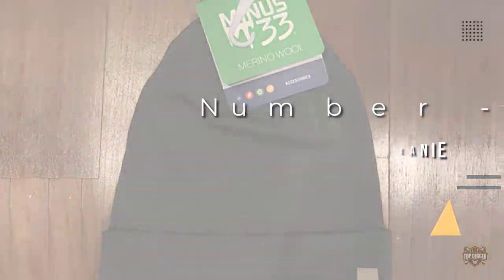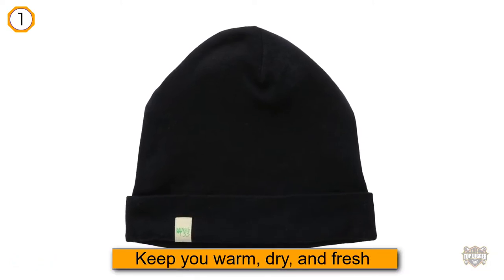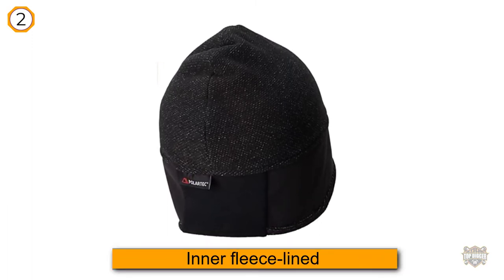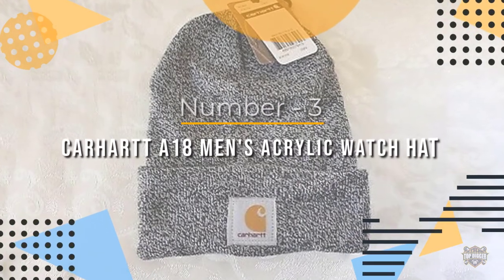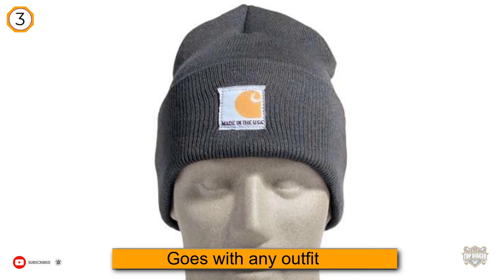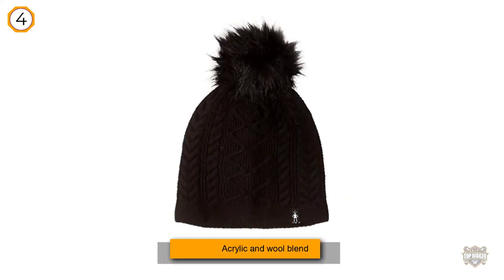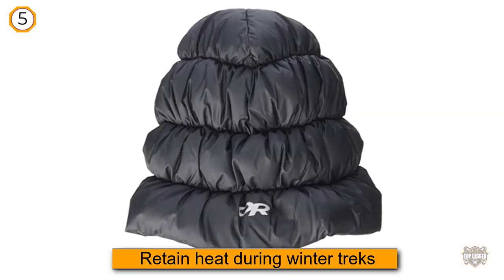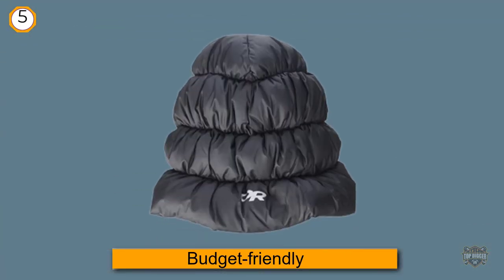5 Best Winter Hats for Men [Review And Buying Guide] - On The Market Of 2023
Best Winter hats for men featured in this video:
0:17 NO.1. Minus33 Merino Wool Ridge Cuff Beanie
1:13 NO.2. Mountain Hardwear Dome Perignon Hat
2:13 NO.3. Carhartt A18 Men's Acrylic Watch Hat
3:11 NO.4. Smartwool Unisex Ski Town Hat
4:04 NO.5. Outdoor Research Transcendent Down Beanie

What is the best winter hats for men to buy?
It seems you are likely to buy the top-rated winter hats for men. Please watch the video before finalizing the decision. Because the Top Digger team tries to choose the products very precisely. We try to figure out dozens of products, read user-based real-time reviews, and pick the best 5 products for you.